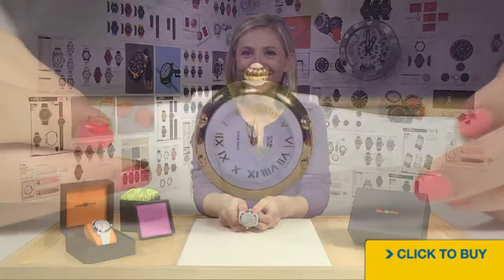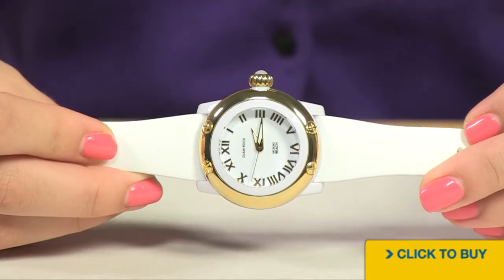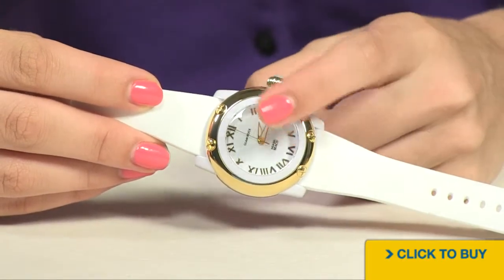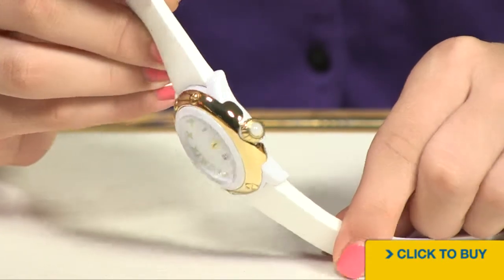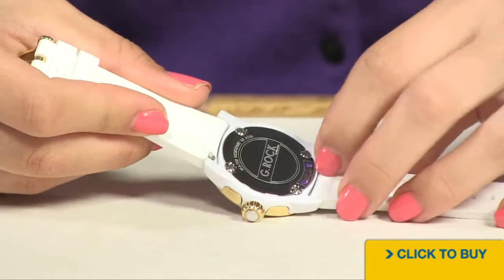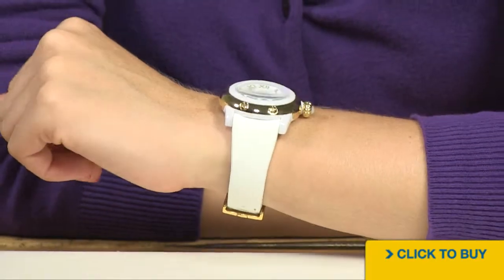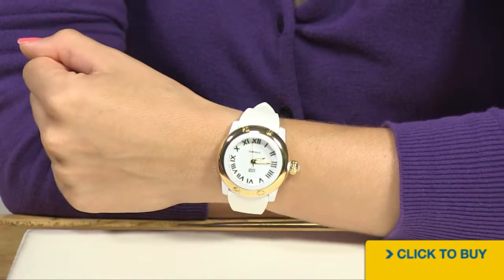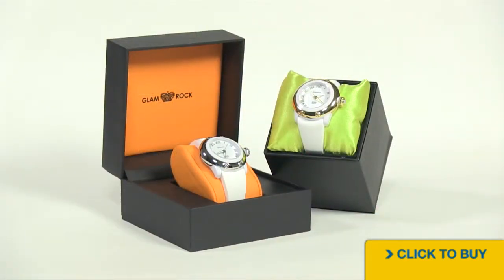Women's GLAMROCK Miami Beach MB26010